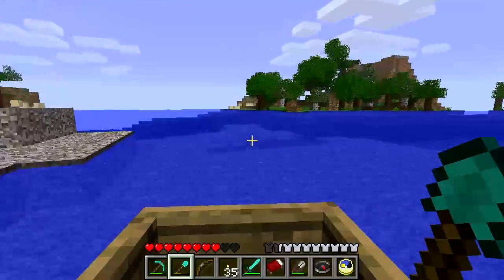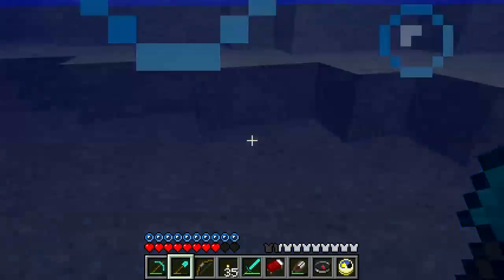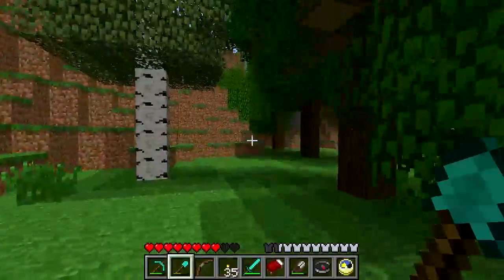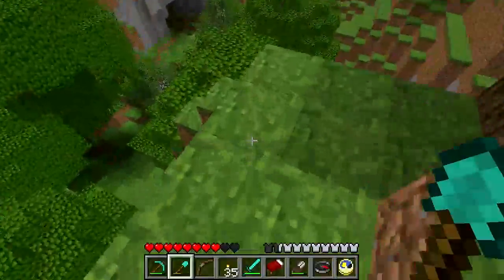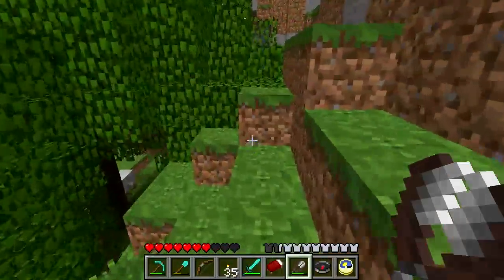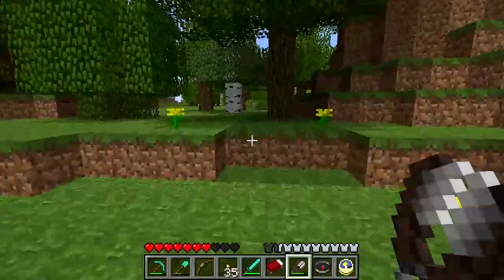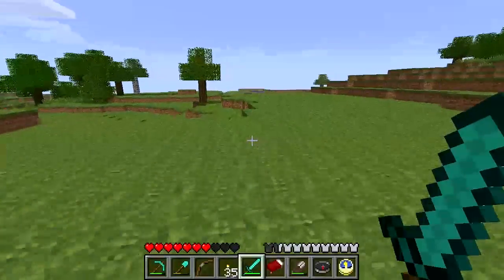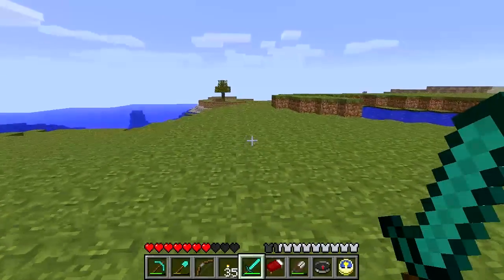Frog Behind The Scenes TFC's Journey To The FarLands -18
How my animations like Sir Gorf, Bob and Jeeves are created.

The "Far Lands" are the result of the math involved in the terrain generator becoming far less accurate than it normally is because of the vast distances from the center of the map.  This causes incredibly distorted terrain to appear 12 million blocks from spawn.

Because the bug, glitch or what have you that made this possible was fixed in Beta 1.8, the FarLands technically no longer exist.  This is why I'm doing this quest in Beta 1.7.3, it's the last version where they still exist.